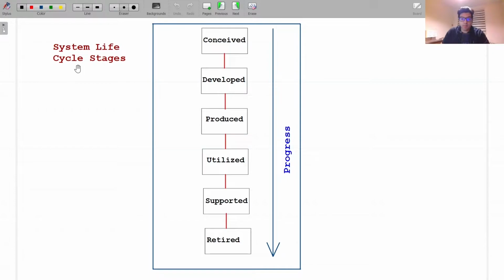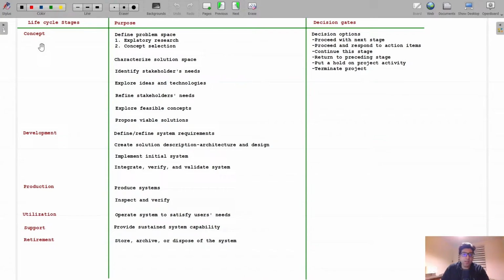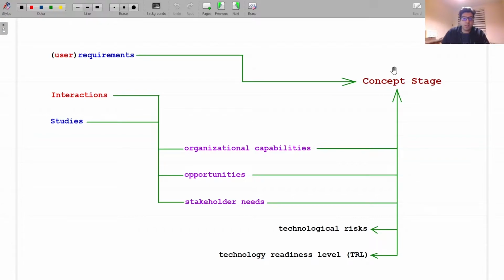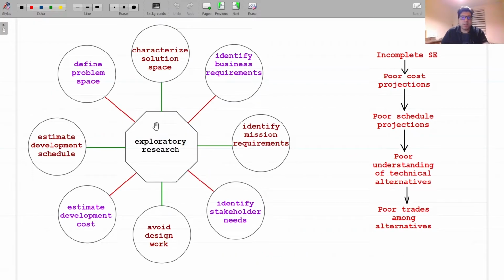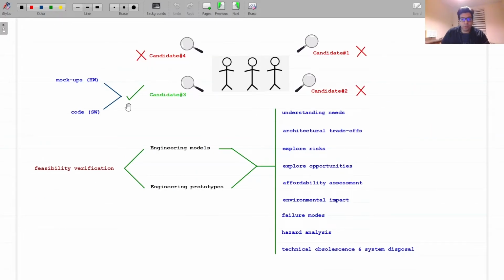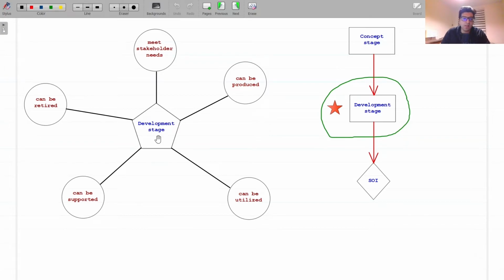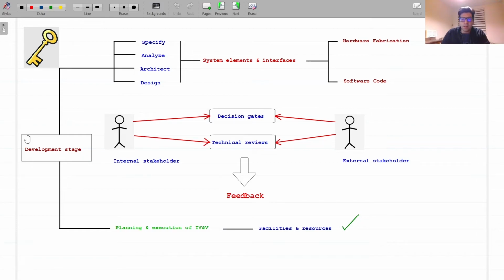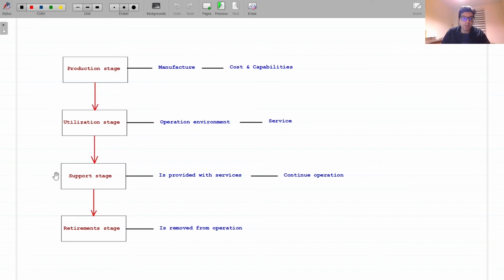Systems Engineering Training Session 11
Hello guys
In this session I will talk about lifecycle stages regarding systemsengineering including concept development production utilization support and retirement
I invite you to join me in this training session.